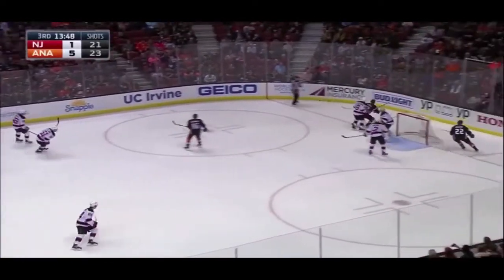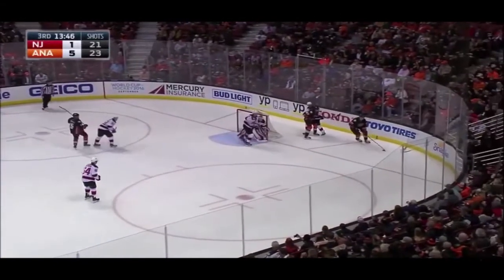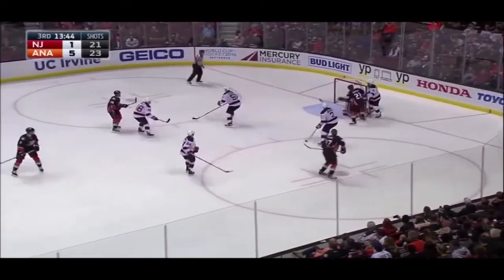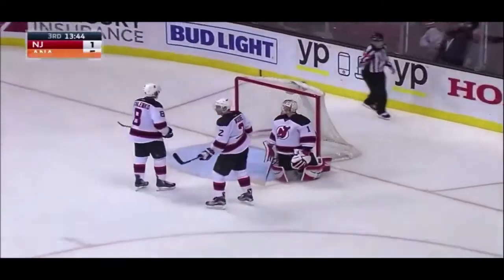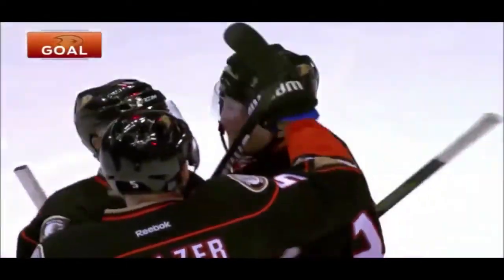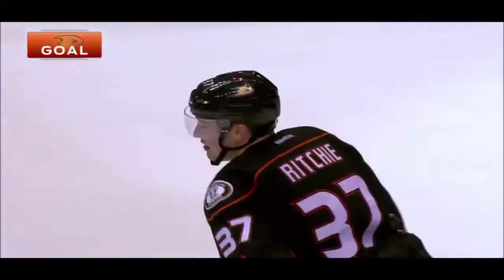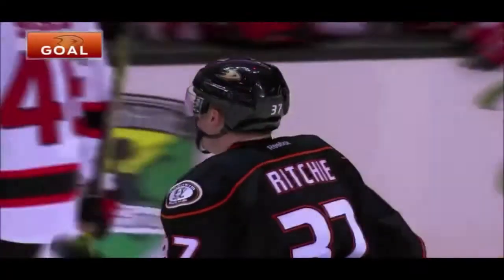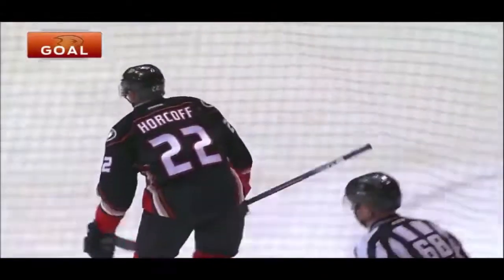Nick Ritchie's First NHL Goal